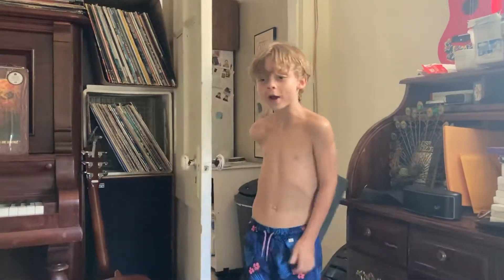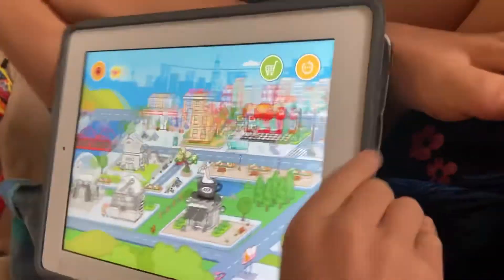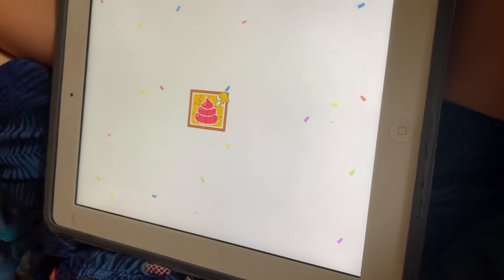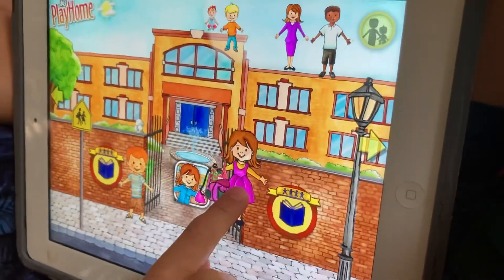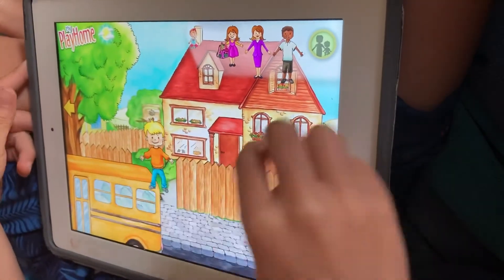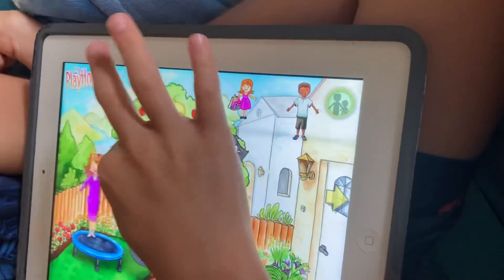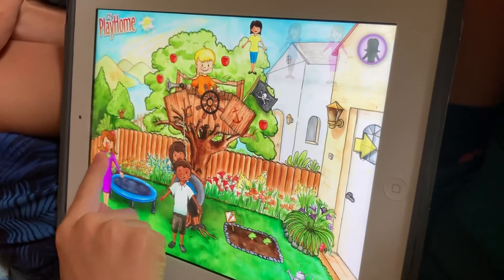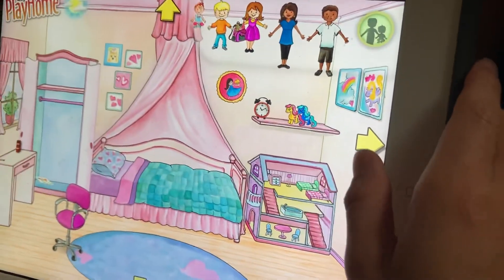Ep.88: My Play Home